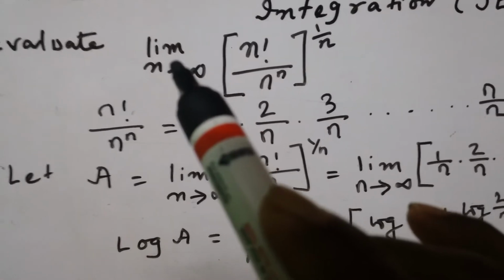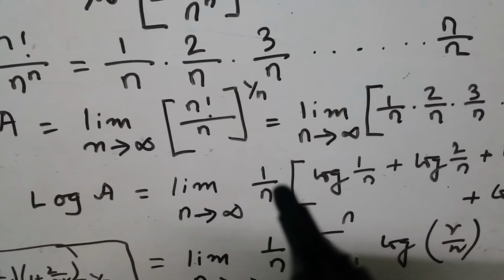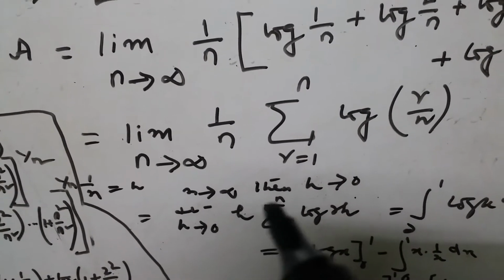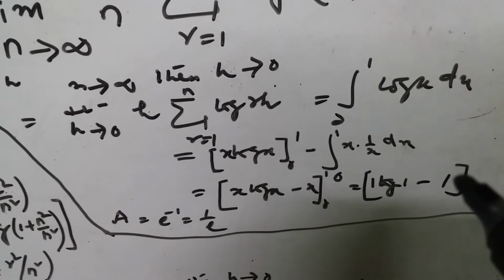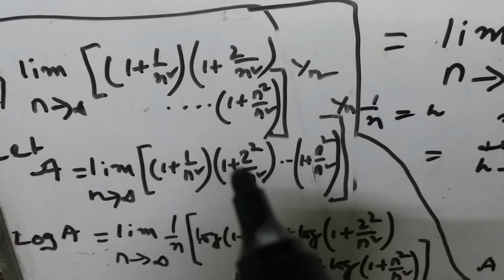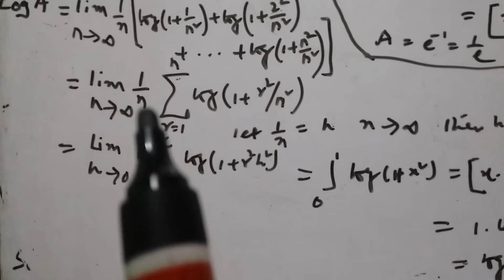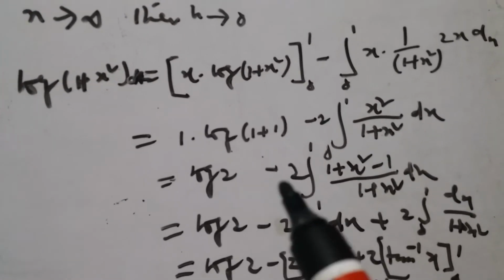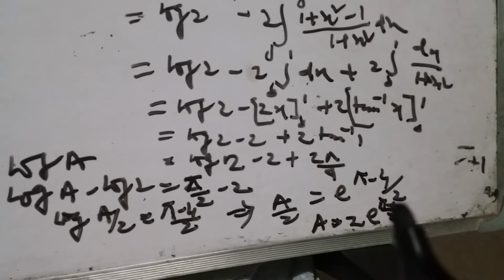Integration for JEE